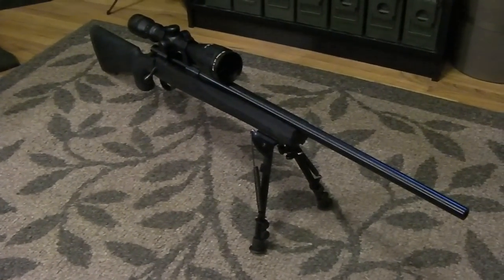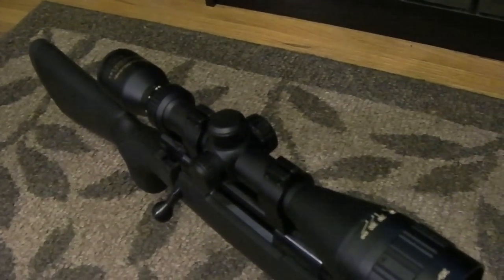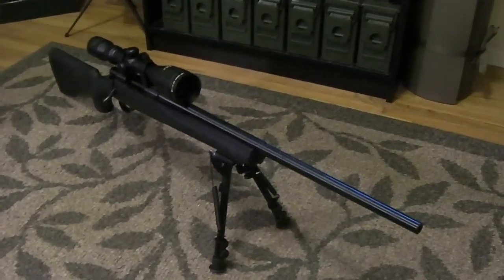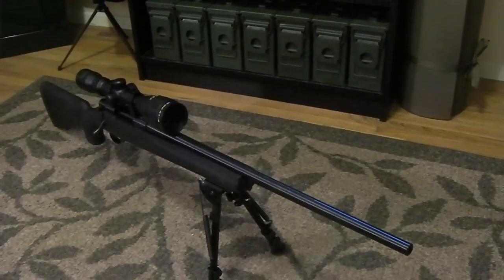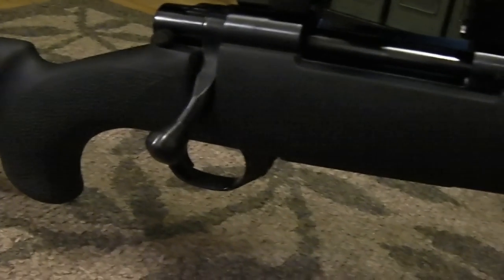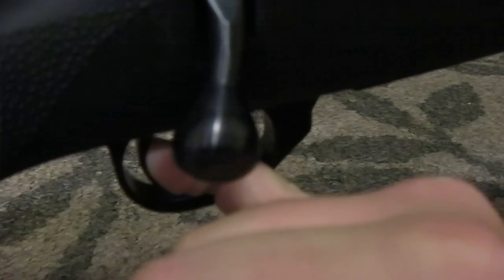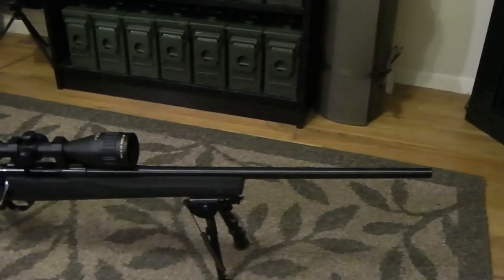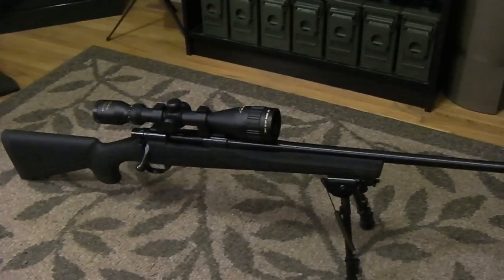HOWA 1500 RIFLE - Initial Look and Overview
This rifle is well made and should prove to be a fun shooter.